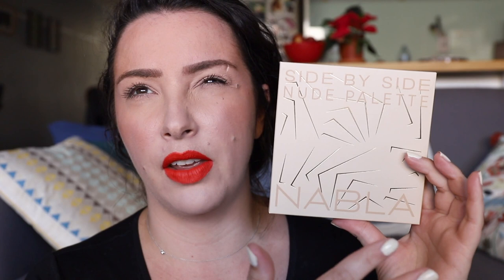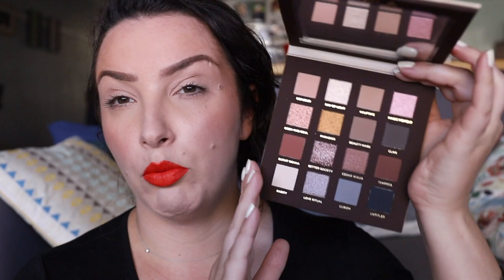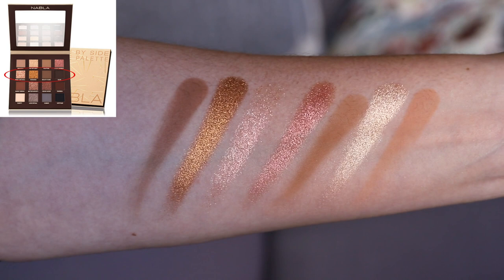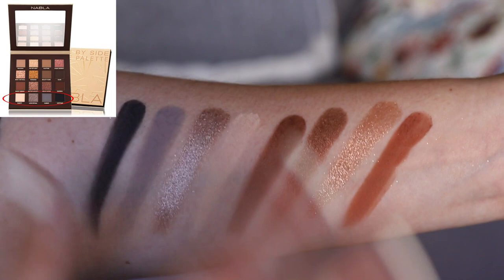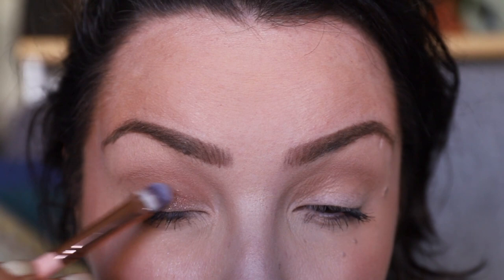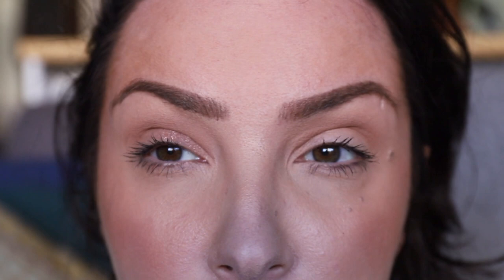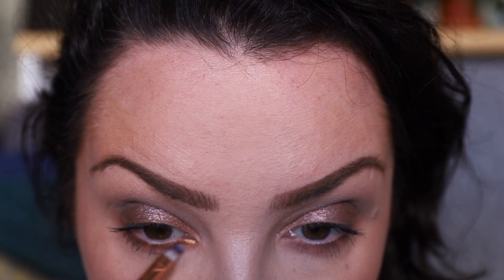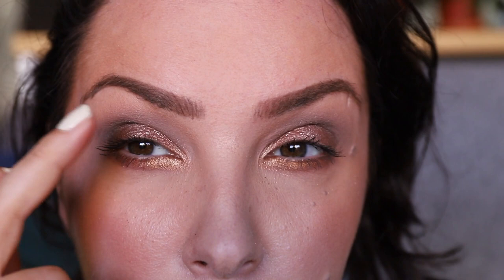1 Week 1 Palette - Nabla Cosmetics Side By Side Nude Palette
Welcome to my 1 week 1 palette series where I use a palette for the first time and check back over the week to show you the looks I create and let you know how my feelings about the palette develop over the week. This time around I am testing the Nabla Cosmetics Side By Side Nude Palette (which I received in PR - not sponsored)
Where to buy the palette:

TIMESTAMPS
Palette info - 0:56
Swatches - 4:00
Look #1 (demo) - 8:22
Look #2 - 18:57
Look #3 - 22:02
Look #4 - 25:46
Look #5 - 29:56
Look #6 - 34:37
Look #7 - 38:13
Conclusion - 40:53

WHAT I AM WEARING ON MY LIPS
Intro: Colourpop Ultra Satin Lip in Rêver
Look #2: Colourpop Lux Velvet in Get Money
Look #3 & #4: Wet N Wild High Shine Lipstick in Petal Poison
Look #5: Ulta 3 High Shine Lip Lacquer in Naturally Nude
Look #6: Maybelline Super Stay Ink Crayon in 10 Trust Your Gut
Look #7: Pat McGrath Mattetrance Lipstick in Full Pencil